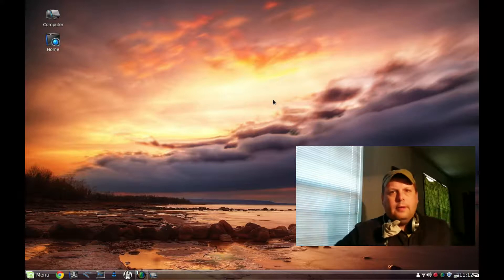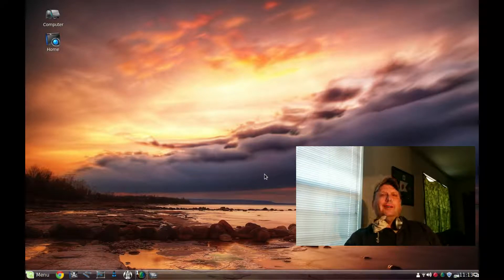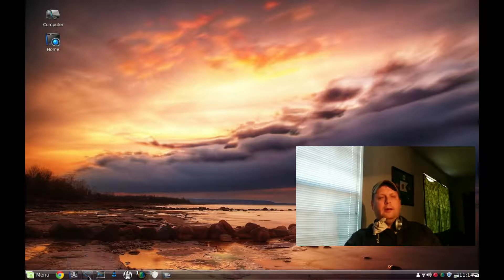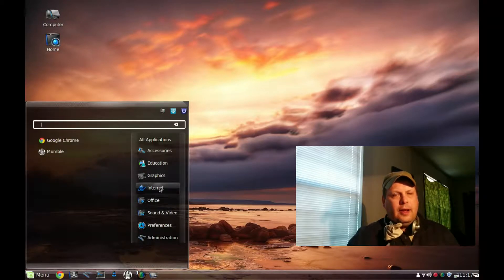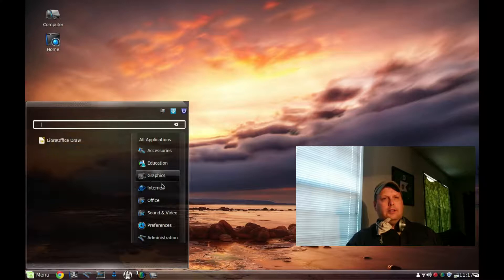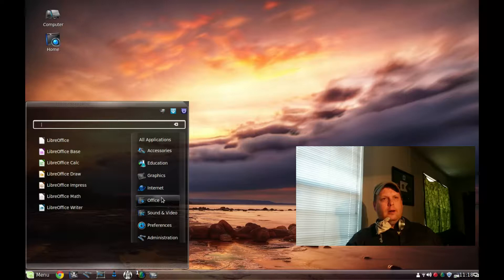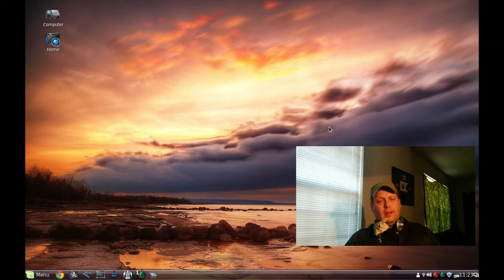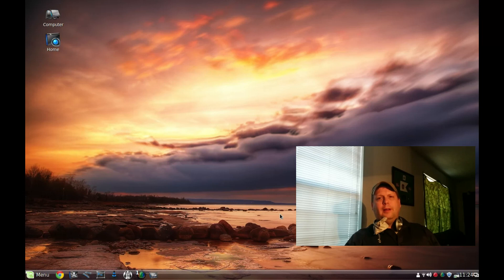Introducing BHUMR-C: The Ubuntu/Mint Remix by ME!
Brian's Hybrid Ubuntu Mint Remix-Cinnamon, the OS built because I had too much time on my hands and wanted an Ubuntu based system with everything I wanted and nothing I didn't. So I built Mint the Arch way. You can try it yourself.